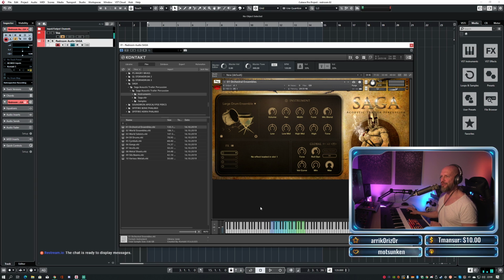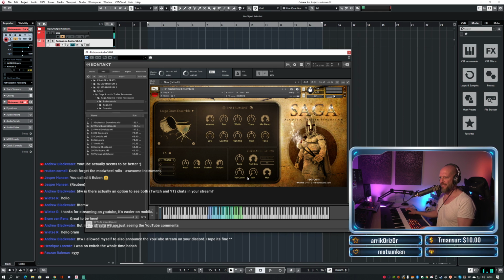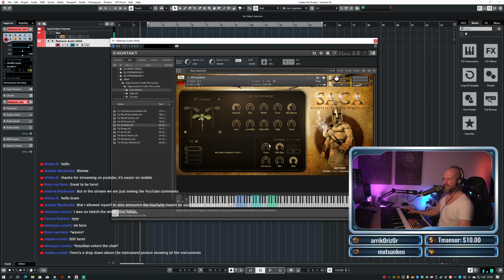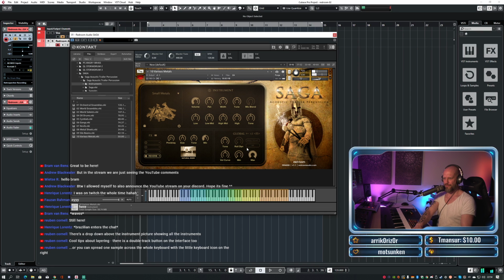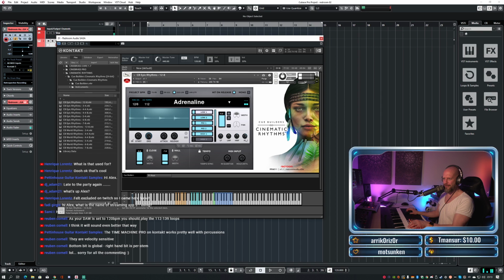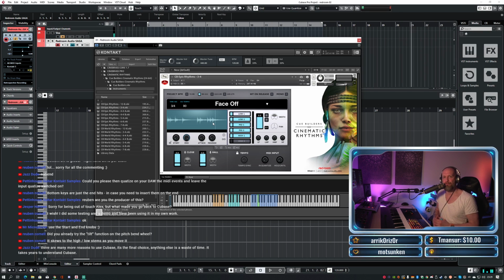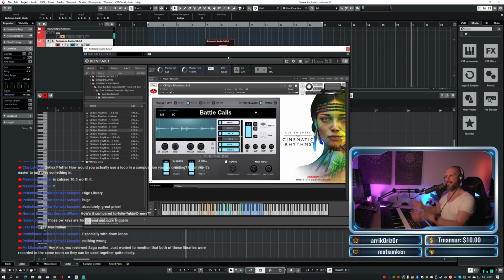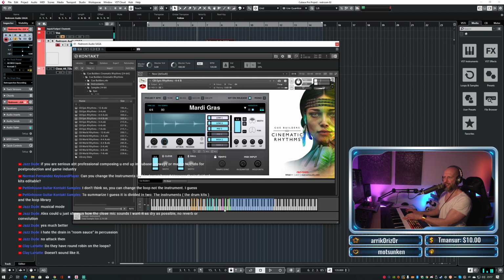Exploring sample library SAGA and Cue Builders Cinematic Rhythms by Red Room Audio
In this video we are exploring two Kontakt sample libraries by Redroom Audio - SAGA and Cue Builders Cinematic Rhythms.

SAGA:
An extensive collection of thunderous drum ensembles, dynamic metals, world instruments and other acoustic percussion focused on providing impact and scale to cinematic and trailer music.

Cue Builders Cinematic Rhythms:
A fast and flexible way to add dramatic epic and world percussion to your music. Over 400 deep percussion phrases/loops, each with up to 6 mixable stems organized by tonal color. 19,000+ samples available in 16 or 24-bit, plus an 8-slot FX rack. Now updated to v1.1!

My gear:
Camera - Sony 6400

Rode Procaster